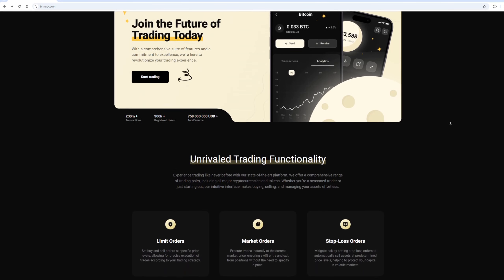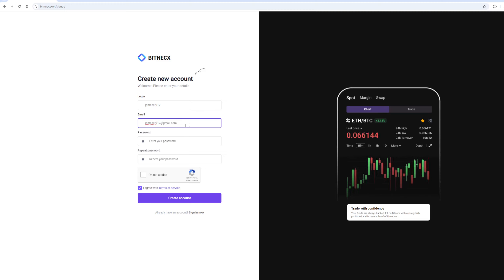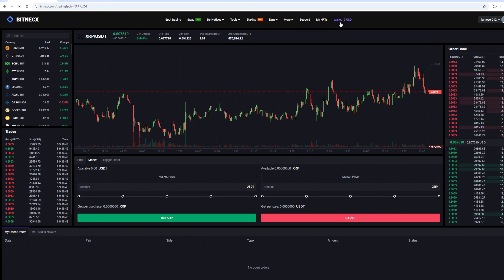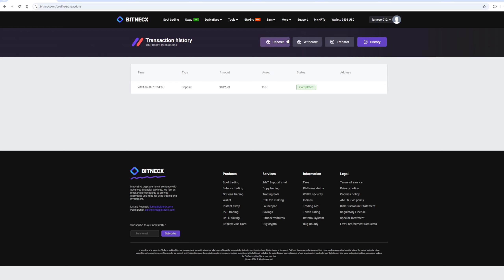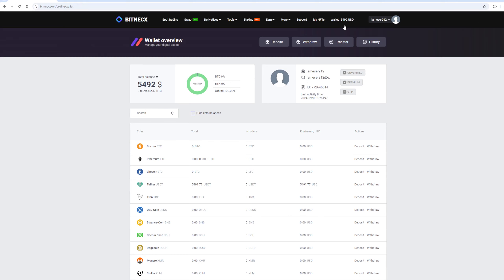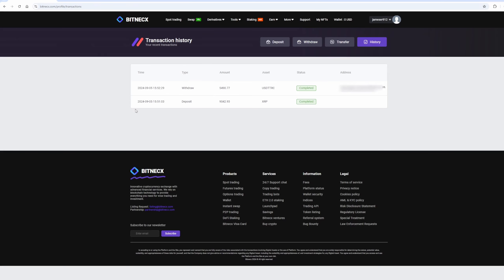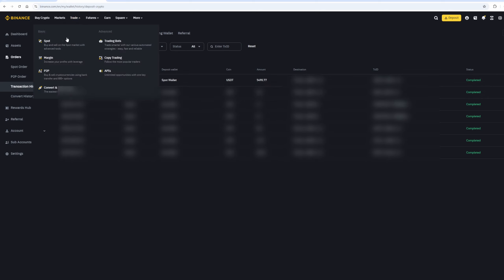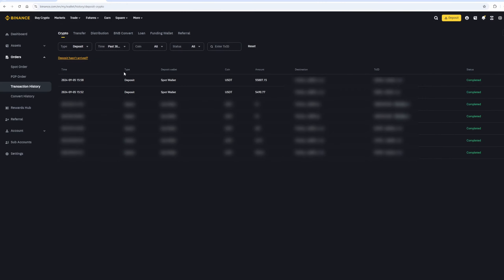New Ethereum Arbitrage Strategy for 2024 | 8-11% Profit Potential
Discover how to capitalize on crypto arbitrage opportunities in the fast-evolving digital asset market. This method offers a straightforward and secure way to achieve significant returns. Watch the video for a detailed breakdown of the strategy. Our goal is to seamlessly connect two reliable cryptocurrency exchanges for optimal results